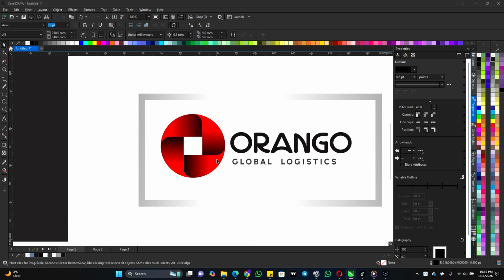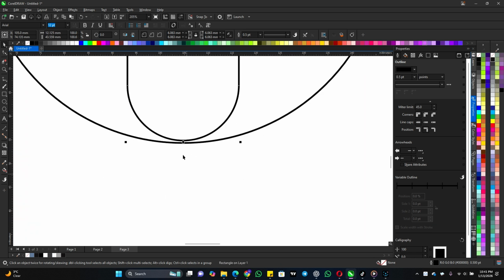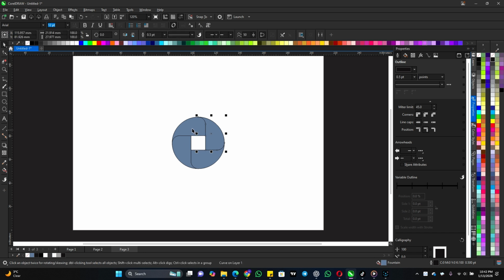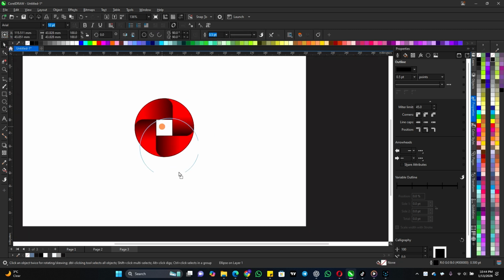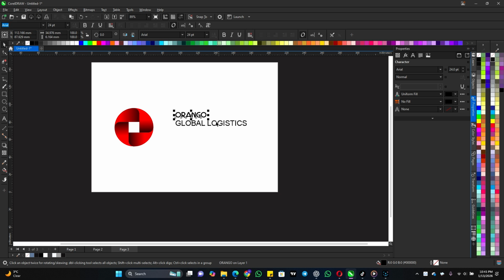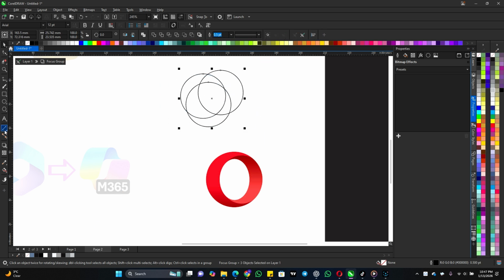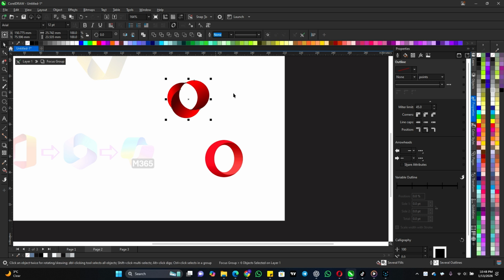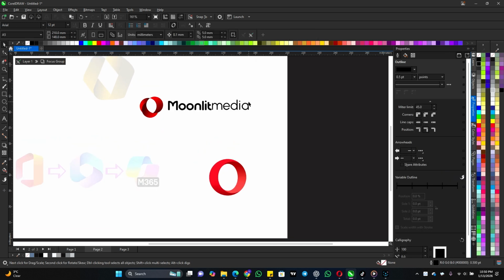How to Create Adobe Illustrator Logo Effects in CorelDraw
In this short video, I'm going to walk you through the simple steps of creating a logo effect that is usually gotten from Adobe Illustrator. So with this simple trick, you can create different models of different logos of international companies, global companies, and it will help you understand the dynamics of logo creation in CorelDRAW.